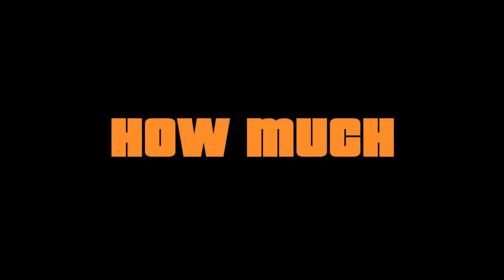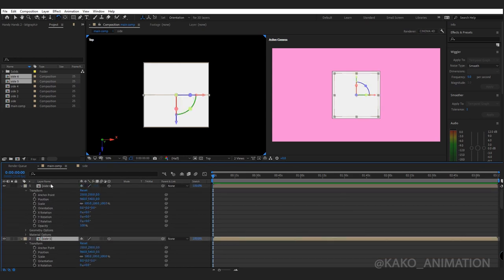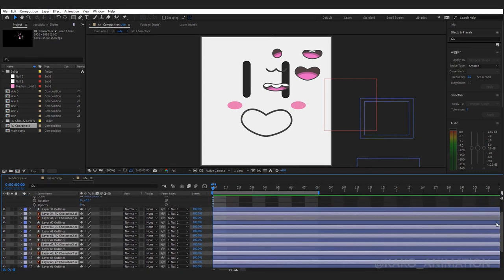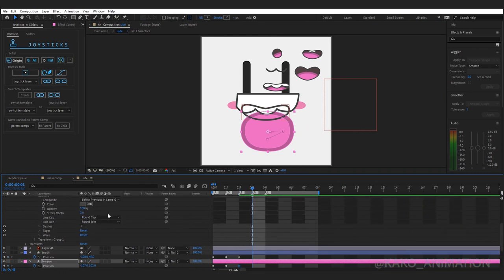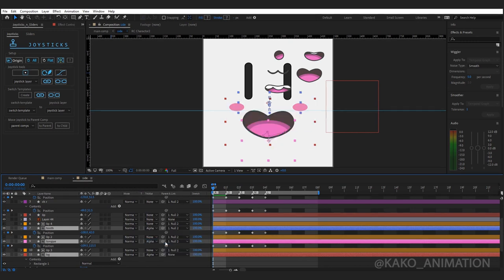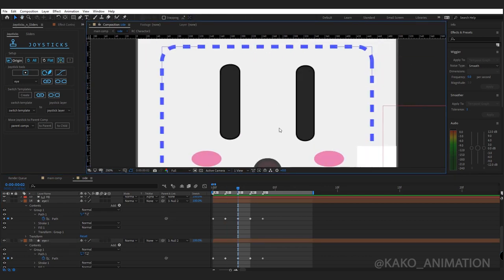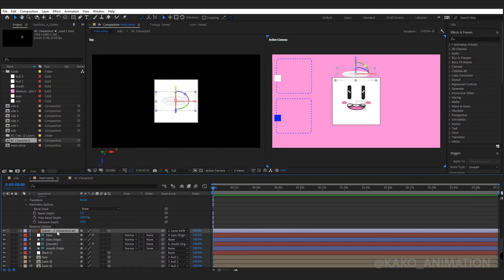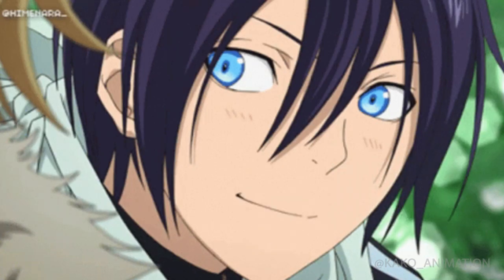Character Face Rig in After Effects l Joysticks 'n Sliders Tutorial l Mouth +Eyes +Body#beginners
🙂  In this tutorial, you will learn how to make a 360 cube and place the character's face inside it, then rig her eyes and mouth with the joystick & slider script in after effects.
How to give dimensions to the angel's halo and how to animate the wings
Finally, have access to all your rig screens in one composition

➕ Many tips that I have provided in this tutorial can be used in different projects and will lead you to be a pro 🕶
No matter if you're a beginner or a pro, follow these steps to make your character come to life.
😎 I try to make you enjoy watching the tutorial and laugh a little beat
So if you like this video, support me so that improve together, guy

🎁 The link to the illustrator file that I used

00:00 - Introduction
00:27 - 360 Body Cube
04:03 - Mouth Rig
09:56 - Mouth mask
11:07 - Link & Unlink
11:52 - Eye Rig
14:27 - Move The Rig To Another Comp
14:53 - Angel Halo
16:50 - Wings